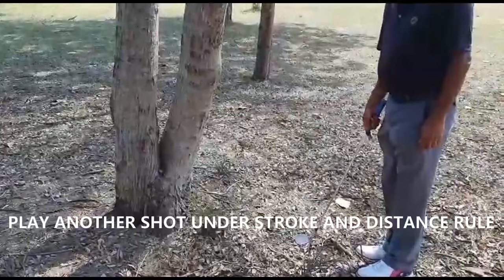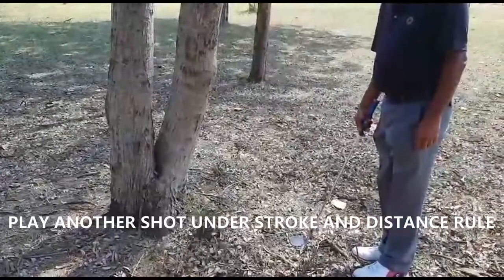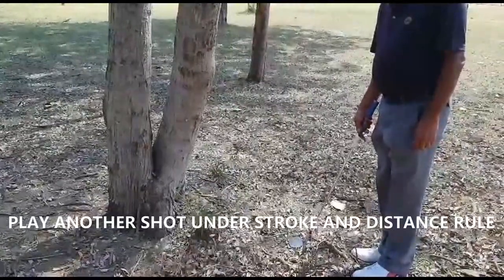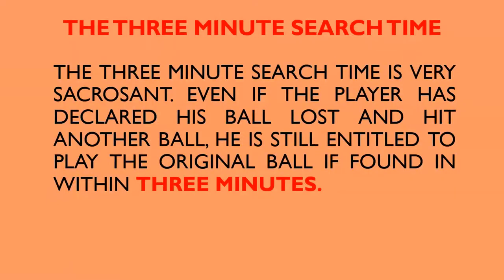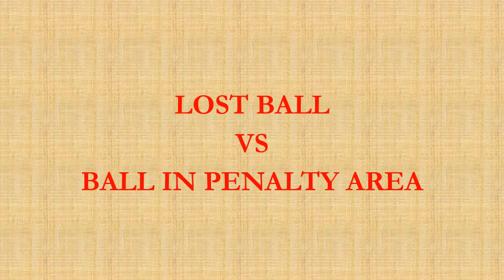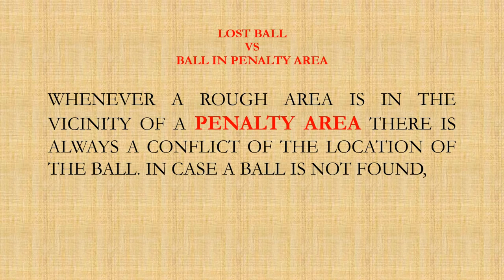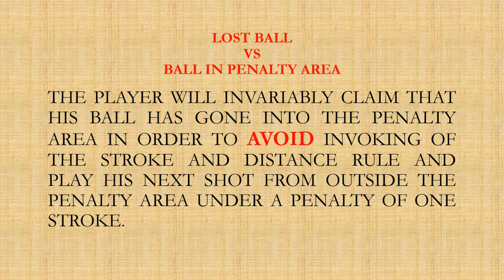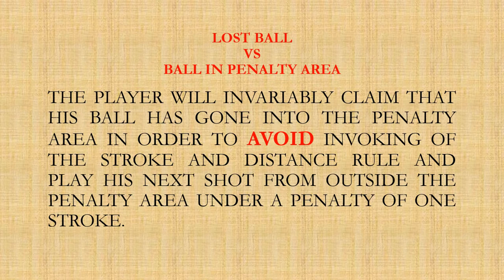Rules of Golf Lost Ball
This video is about rules of golf in which the regarding Lost Ball is explained in detail